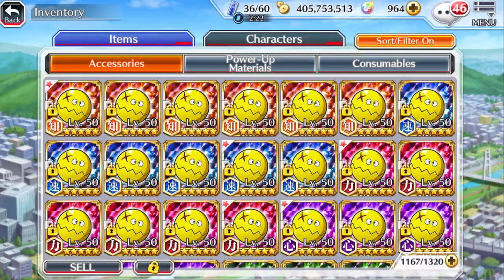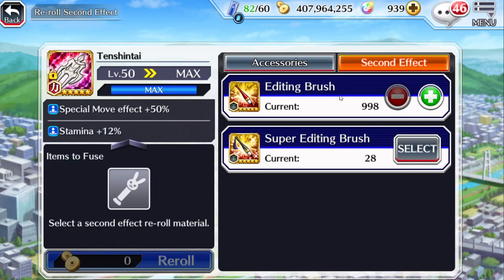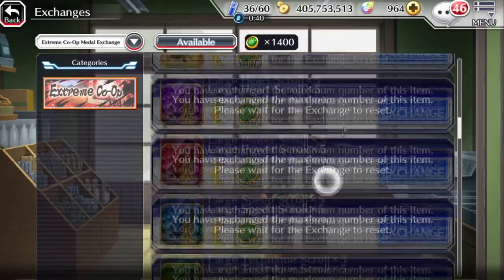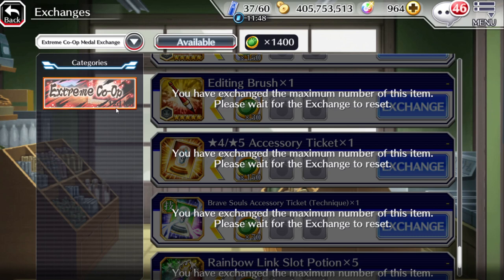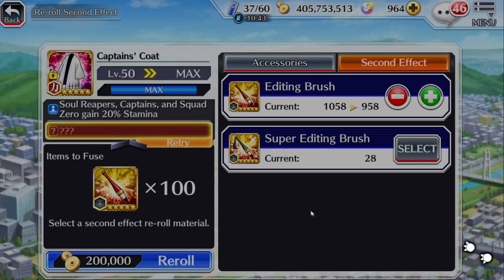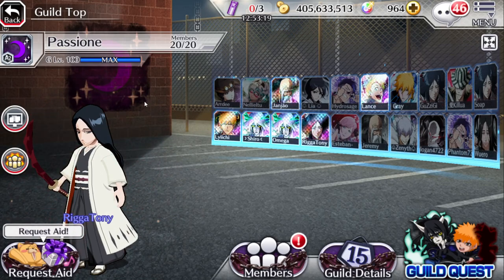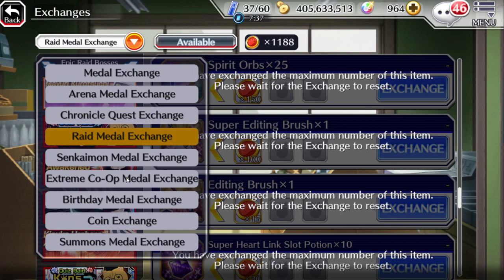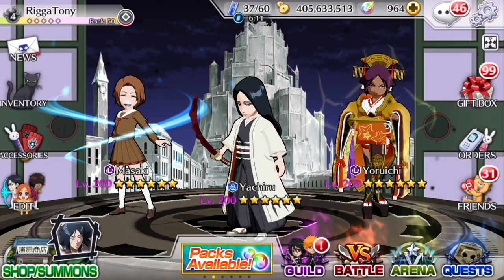BEGINNERS GUIDE: BEST Way To Farm Editing Brushes!! | Bleach: Brave Souls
Hey I like Bleach